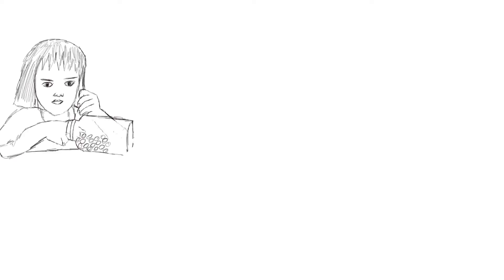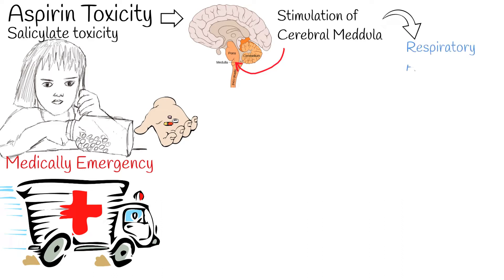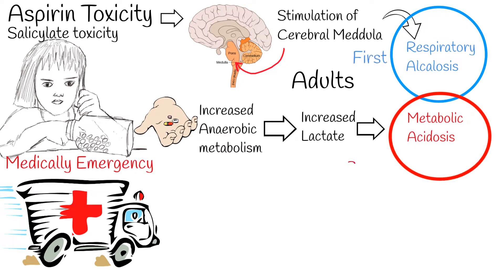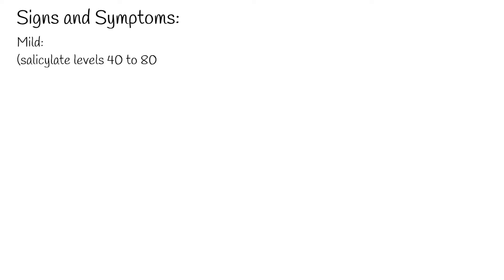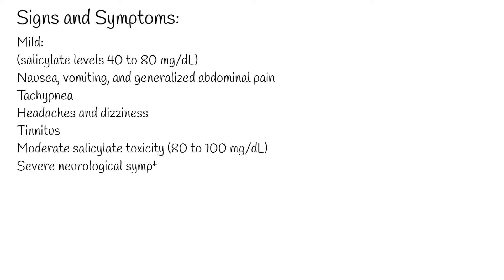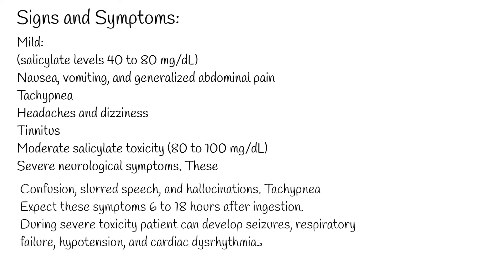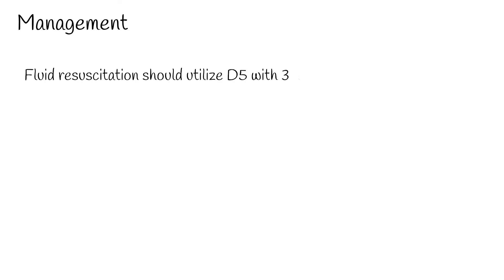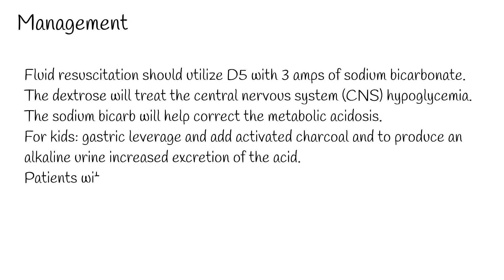Child accidentally ingest aspirin - Salicylate toxicity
Sometimes child can ingest adult aspirins,  It causes  Salicylate toxicity, and it is a medical emergency.
Aspirin poisoning can happen among adults also.  Because aspirin is widely available over the counter.  And it is used for pain management,  antipyretic, and anti-thrombotic properties.
Salicylate poisoning causes  metabolic disorders. Direct stimulation of the cerebral medulla, causes hyperventilation and respiratory alkalosis.
It increases anaerobic metabolism and lactate level elevated in the blood.
The lactic acid and salicylate metabolites result in metabolic acidosis.
Eventually, the patient fatigues and is no longer able to compensate via hyperventilation, and metabolic acidosis prevails. This results in hemodynamic instability and end-organ damage.
In children different from adults, do not commonly develop mixed metabolic acidosis and respiratory alkalosis.
But an increased anion gap metabolic acidosis is presented.
The liver metabolizes salicylates by first-order elimination, and the inactive metabolites are then excreted in the urine. With increased salicylate levels, these pathways become saturated resulting in zero order elimination.
In an acute salicylate overdose, the onset of symptoms will occur within 3 to 8 hours.
For mild ingestions (salicylate levels 40 to 80 mg/dL) nausea, vomiting, and generalized abdominal pain are common.
Tachypnea is usually present.
 Headaches and dizziness may also occur.
The classic finding of tinnitus may also be present.
Patients with moderate salicylate toxicity (80 to 100 mg/dL) will experience more severe neurological symptoms. These can include confusion, slurred speech, and hallucinations. Tachypnea is more pronounced and is accompanied by tachycardia and orthostatic hypotension. Expect these symptoms 6 to 18 hours after ingestion.
During severe toxicity patient can develop seizures, respiratory failure, hypotension, and cardiac dysrhythmias.
Management:
Patients with salicylate toxicity are volume depleted due to hyperventilation, fever, and increased metabolic activity.
Fluid resuscitation should utilize D5 with 3 amps of sodium bicarbonate.
The dextrose will treat the central nervous system (CNS) hypoglycemia.
The sodium bicarb will help correct the metabolic acidosis.
For kids: gastric leverage and add activated charcoal and to produce an alkaline urine increased excretion of the acid.
Patients with minor ingestions and minimal symptoms may be discharged home, if their salicylate levels are down trending and no metabolic derangements are present.

By Image:Brain human sagittal section.svg by Patrick J. Lynch; Image:Brain bulbar region.PNG by DO11.10; present image by Fvasconcellos.